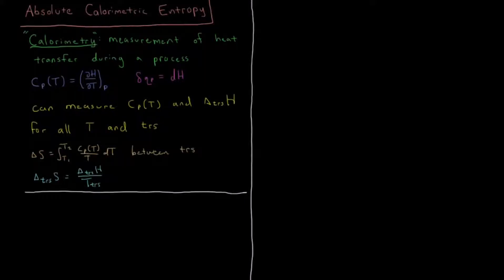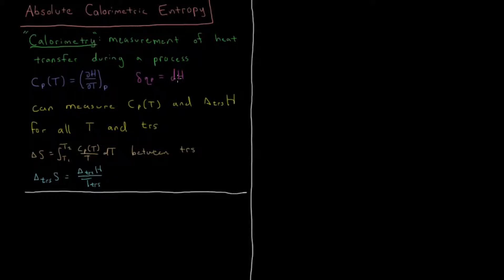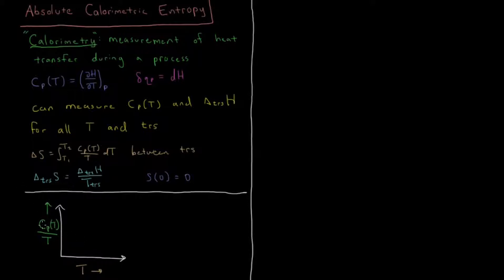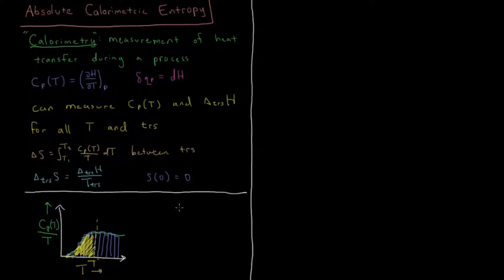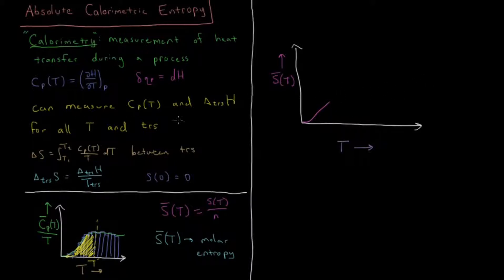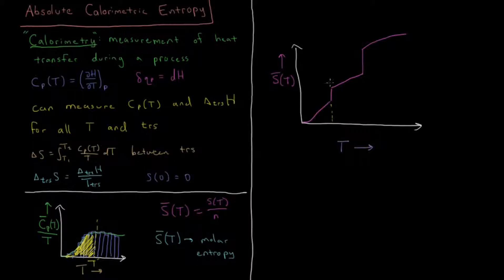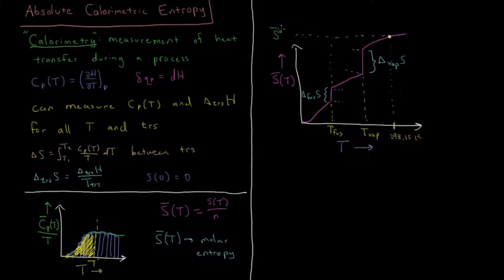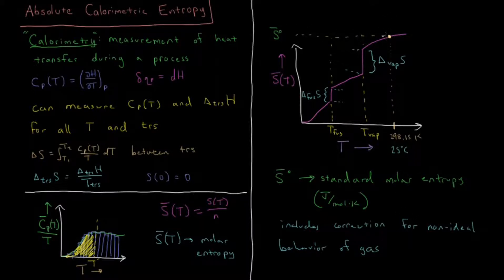Chemical Thermodynamics 5.6 - Calorimetric Entropy (Old Version)